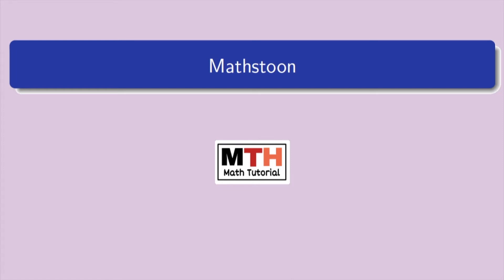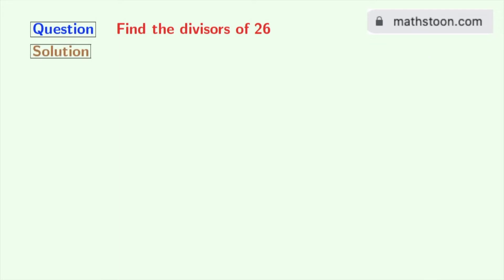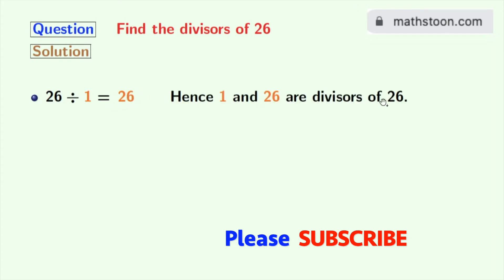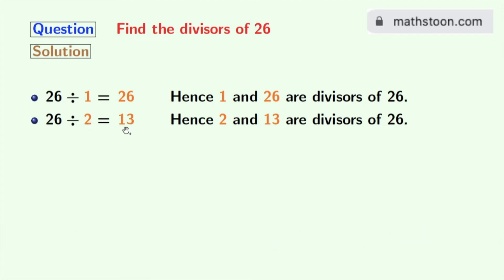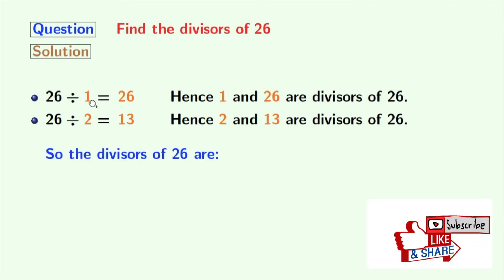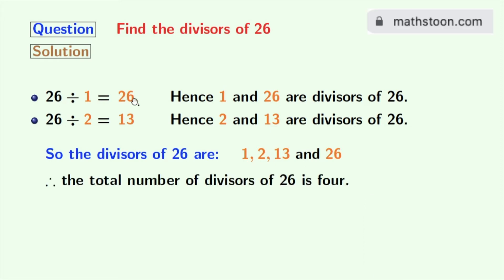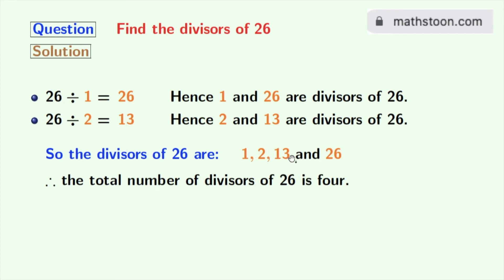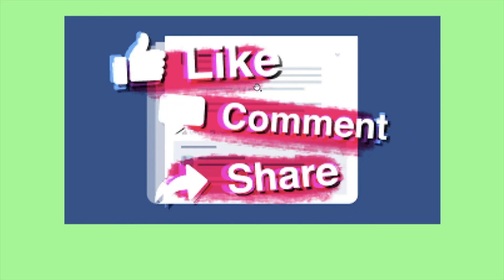Divisors of 26 | Divisor of 26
In this video, we will find the divisors of 26 in a very easy way.

Question: What are the divisors of 26?
Answer: The divisors of 26 are 1, 2, 13, and 26.
So the total number of divisors of 26 is four.

We post videos daily on youtube